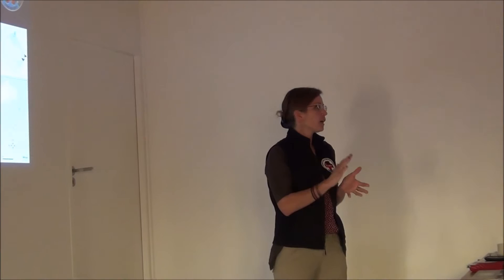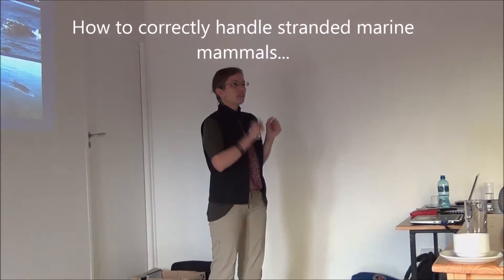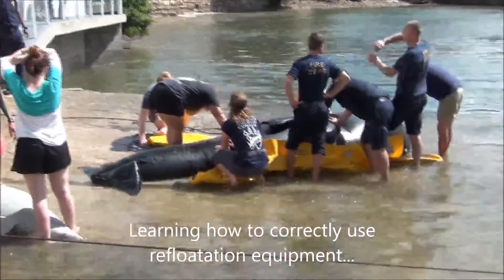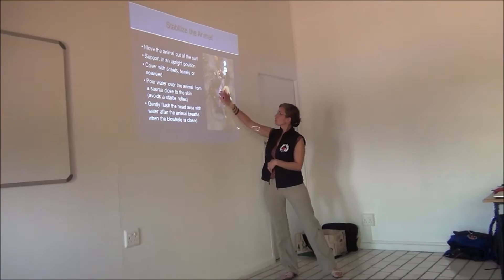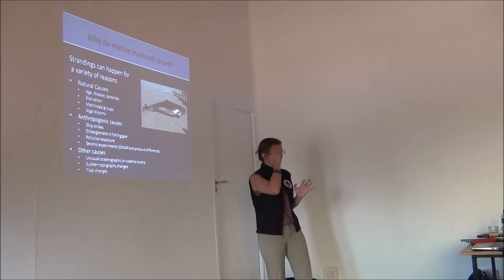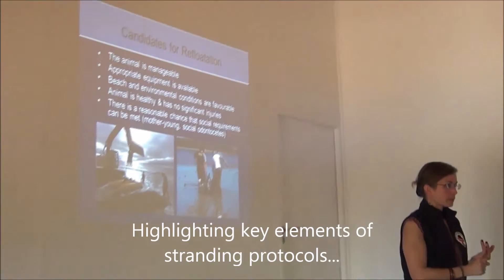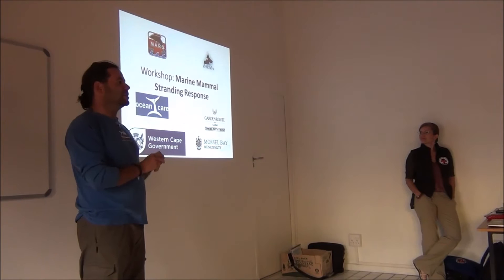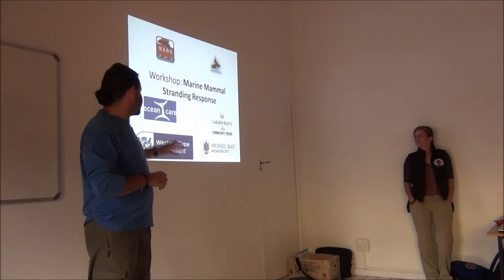Oceans Research: Marine Mammal Stranding Response Workshop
Marine mammal strandings are a regular occurrence around our vast South African coastline, with more than three cetaceans beaching in Mossel Bay alone this year. Once beached, it is extremely difficult for a whale or dolphin to return back to the ocean without help and in some cases, the difficult call to euthanise it must be made in the interest of the animal itself.

Oceans Research are among the first to respond to reports of these strandings and are very aware of the need for a protocol, and most importantly a response network at least at a provincial level. Dr Enrico Gennari, Director of Research for Oceans Research, has spent almost two years collaborating with various figureheads to organise a marine mammal stranding workshop in Mossel Bay, which went ahead last week.

Experts traveled from Canada’s Marine Animal Response Society (MARS) to provide the course, including stranding expert, Dr Tonya Wimmer. MARS delivered a very involved workshop covering how to correctly handle stranded marine mammals, while keeping public safety at the forefront. As well as the theory, there was a practical element using a replica whale and dolphin, plus the equipment required for assisting in the animal’s return to the ocean. The workshop also addressed protocol from the point at which a stranding occurs, and how to set up a protocol.

The South African attendees brainstormed a GAP analysis, looking at identifying needs and ways to push forward. From a logistical point of view, local municipalities end up having to deal with the “hot potato”.

Oceans Research interns and specialists, plus local fire fighters and local government personnel attended the workshop. The feedback from the workshop was very positive, and everyone thoroughly appreciated the hands on practical work, which drove home what they had learned during the theory element. However the greatest achievement was, without doubt, recognising the need for a standardised response protocol, proper training, and the initiation of a provincial stranding network.

The workshop was funded by Garden Route Casino Community Trust, the Mossel Bay municipality, the Department of Environmental Affairs and Development Planning, and Ocean Care, and hosted by the NSRI and Oceans Hotel.